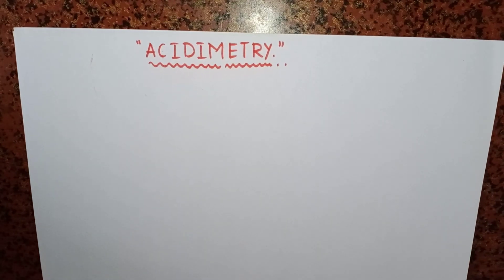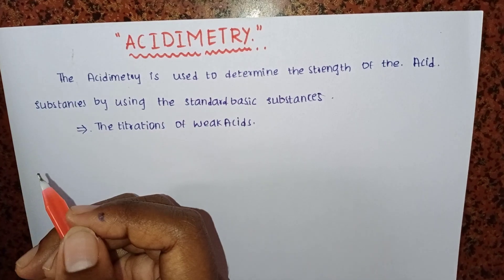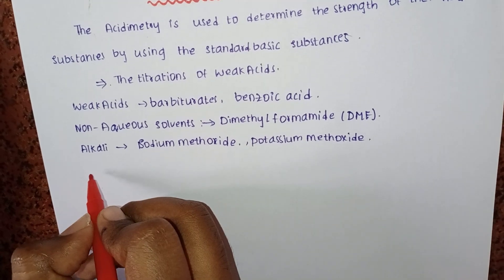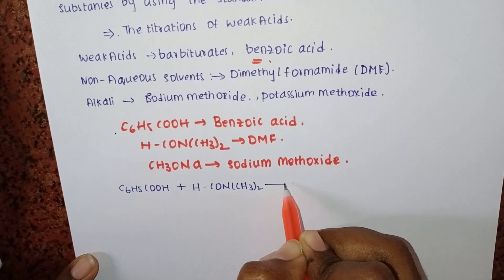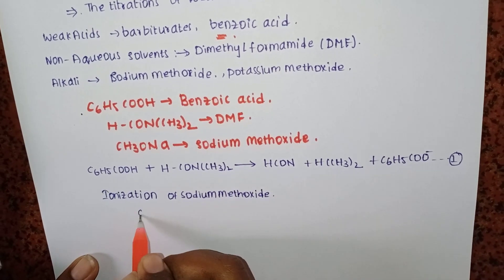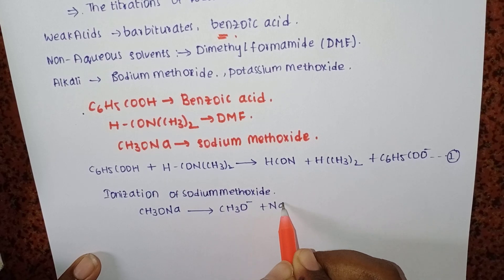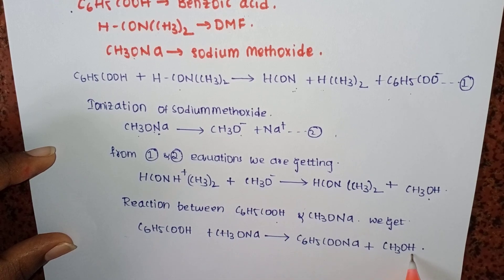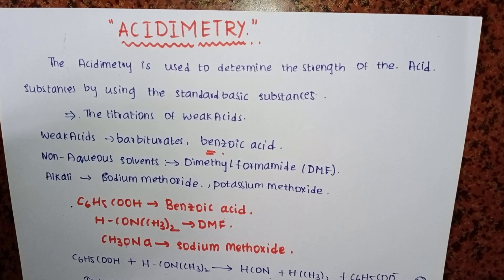ACIDIMETRY IN PHARMACEUTICAL ANALYSIS #.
acidimetry in pharmaceutical analysis in telugu .
 A detail view of acidimetry in analysis .
titration of acidimetry .